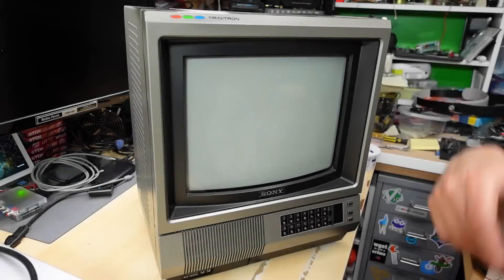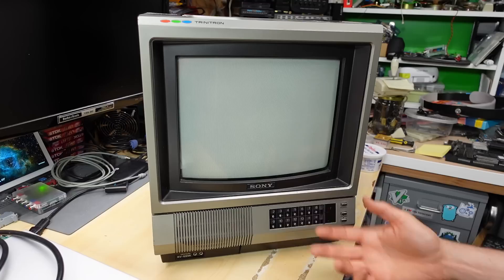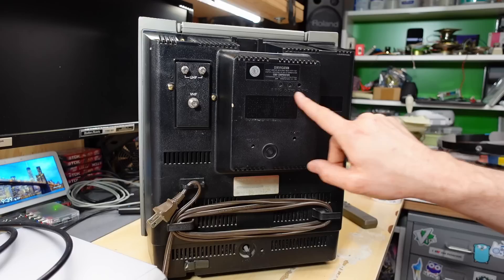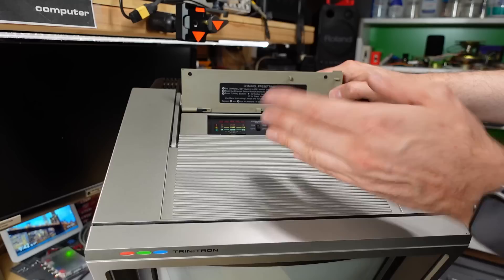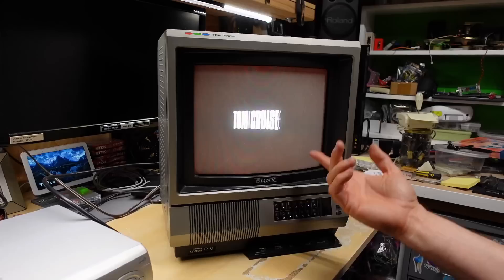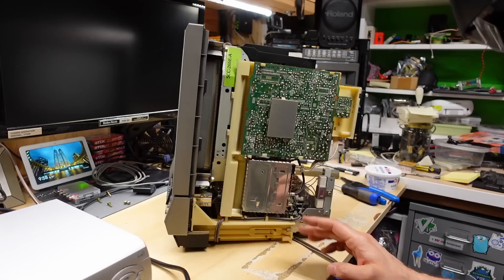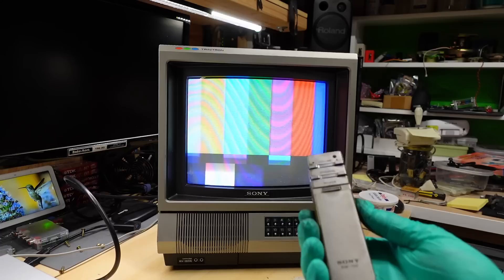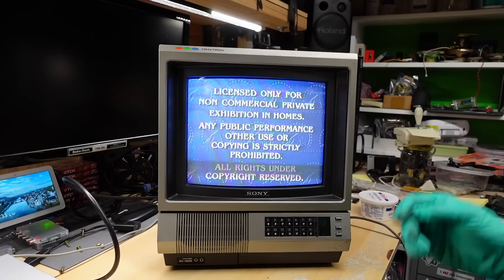This portable Sony TV from 1982 has a futuristic aesthetic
Today we have another Sony Trinitron 12" television from 1982. This one was also given to me in unknown condition -- so let's take a tour, test it out and tune it up!

Sony KV-1221R

-- Video Links

-- Tools

Elenco Electronics LP-560 Logic Probe:

Hakko FR301 Desoldering Iron:

Head Worn Magnifying Goggles / Dual Lens Flip-In Head Magnifier:

Heat Sinks:

--- Links

--- Instructional videos

--- Music

Intro music and other tracks by:
Nathan Divino